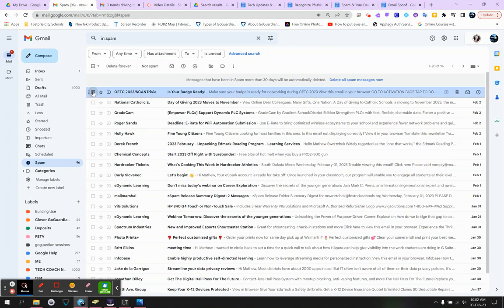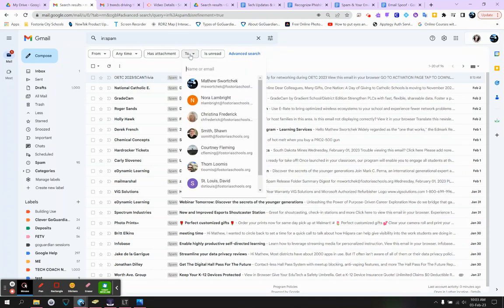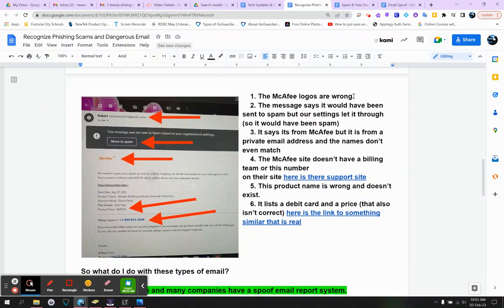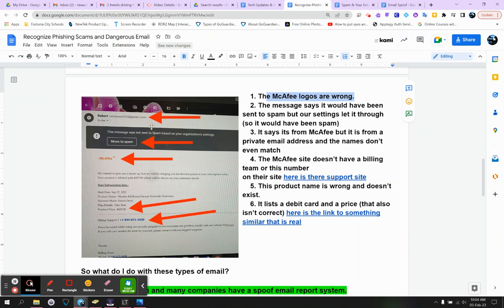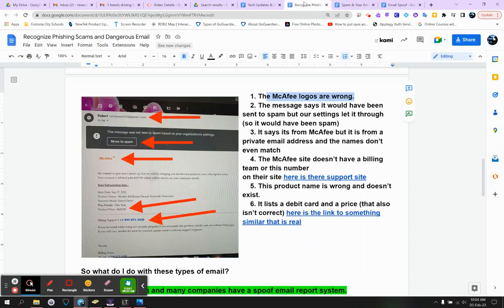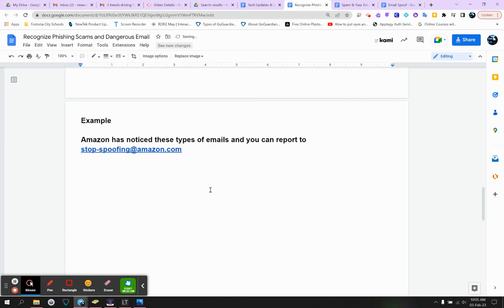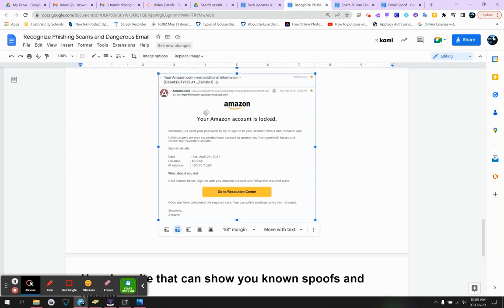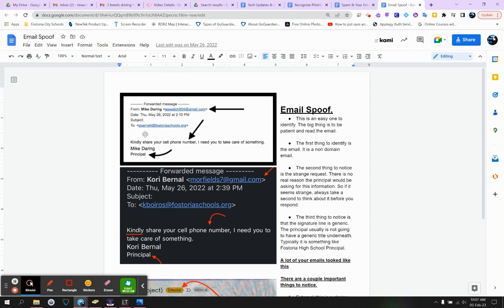G-Mail Training: Spam & Phishing Part 2 (what to do, how to recognize it, etc.)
This training is part of Fostoria City Schools Gmail Training.

These trainings are designed to better our staff and develop their abilities.

This training was produced by Mathew Swortchek, District Technology Integration Specialist